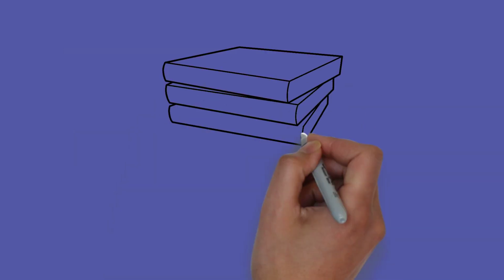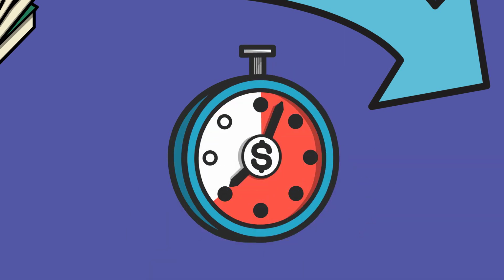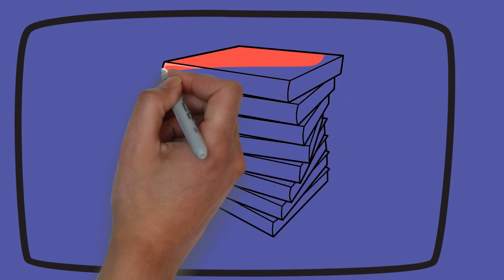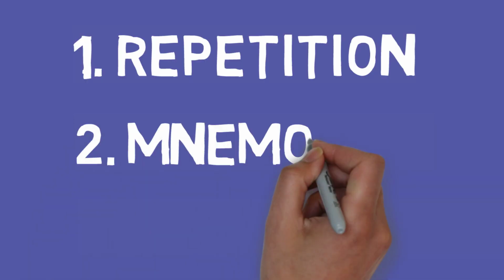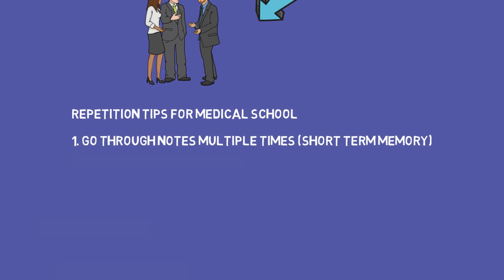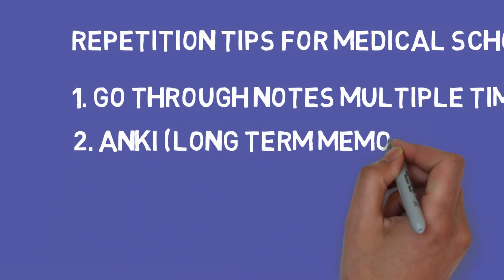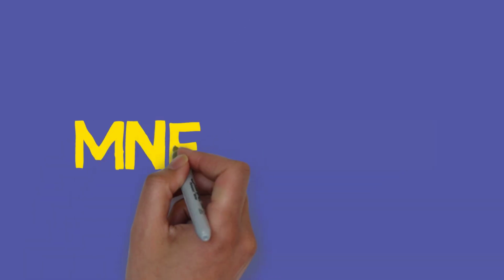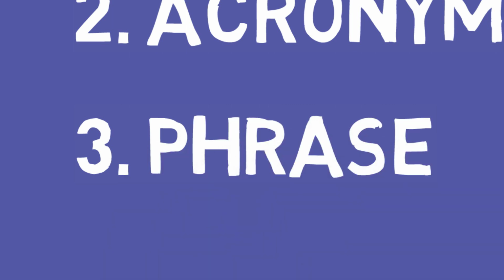How to IMPROVE MEMORY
Improving memorization can simultaneously increase exam scores and free time. Many students struggle to efficiently memorize information, so they spend double the amount of time to solidify content. Unless you have a photographic memory, you can understand the difficulty of memorizing every little detail and finding a way to store the information in your long term memory. Memorizing material takes time and dedication (if you want to hold onto the content for more than one day) so don't give up! Follow these steps to boost your memory and ace all your exams!